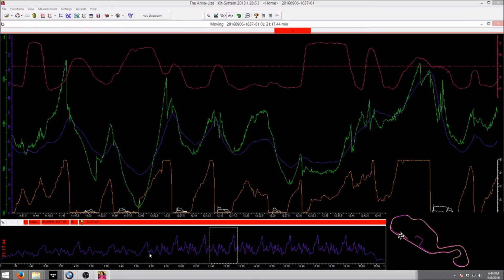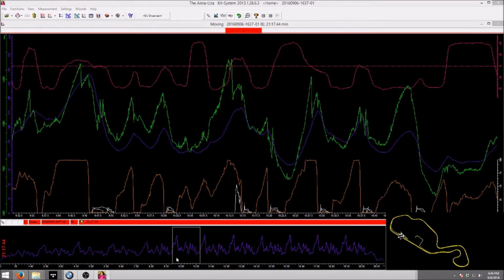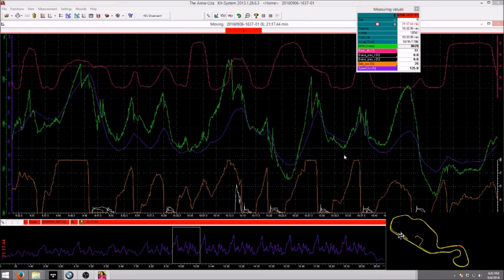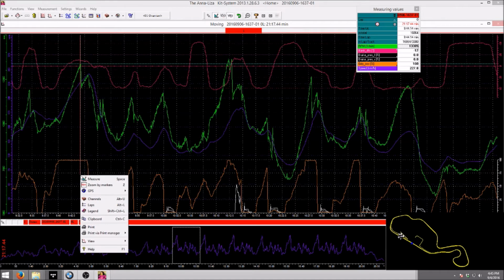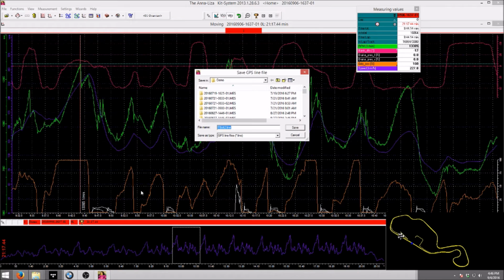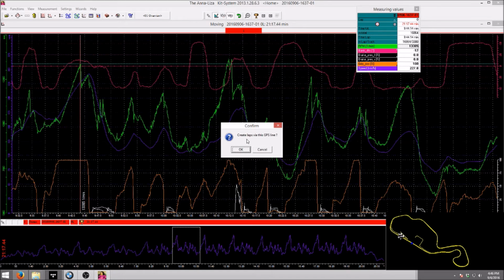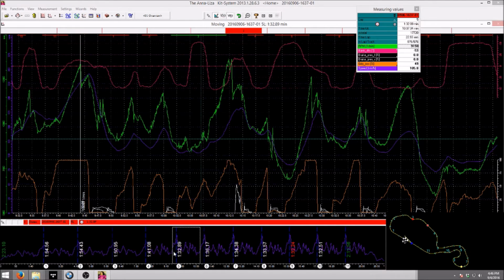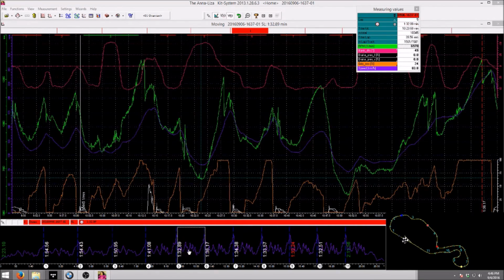BMW HP Datalogger: How to set a start line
This shows you how to set a start line with the BMW HP Datalogger